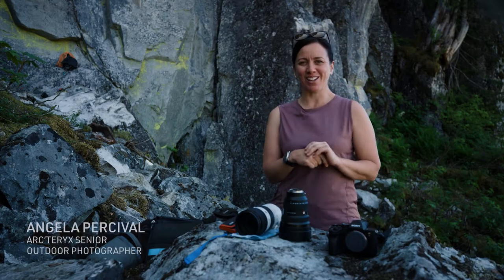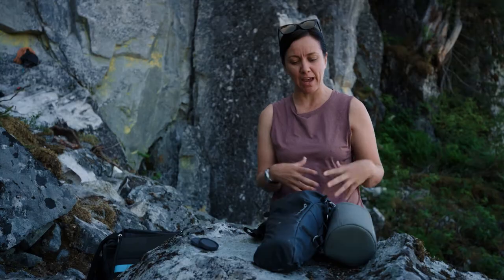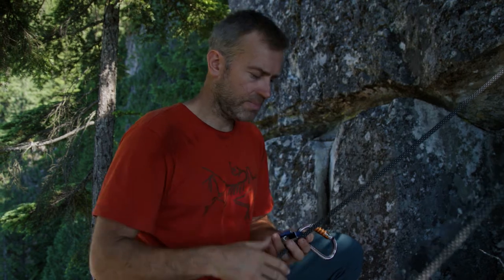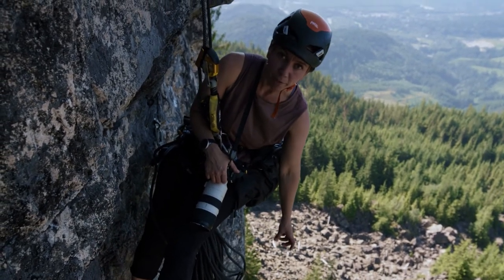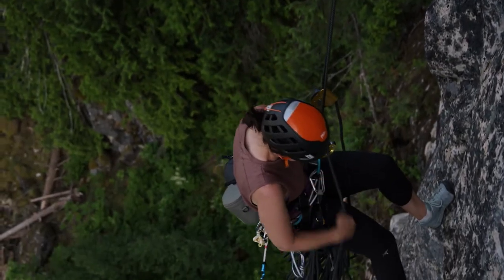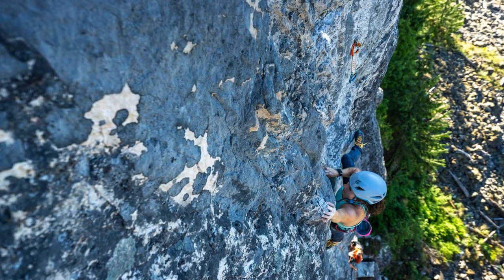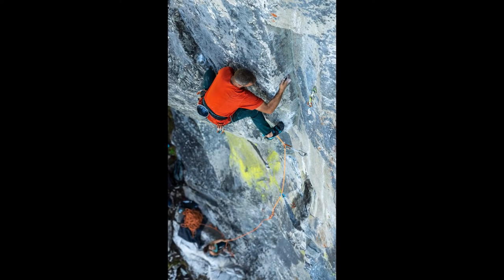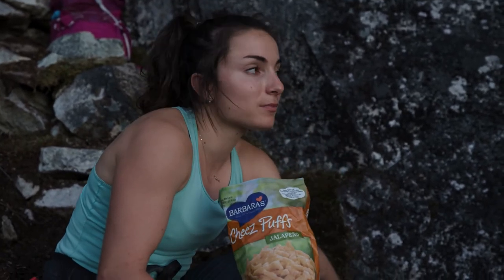The Outdoor Photographer's Toolbox: Climb Edition